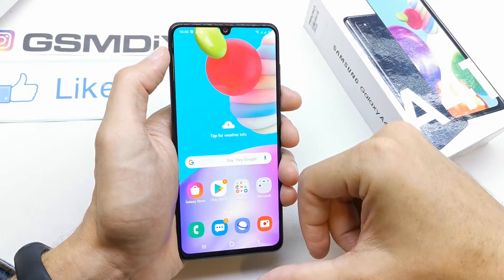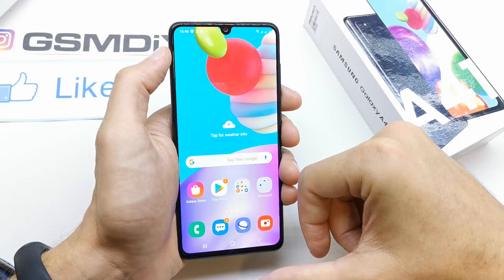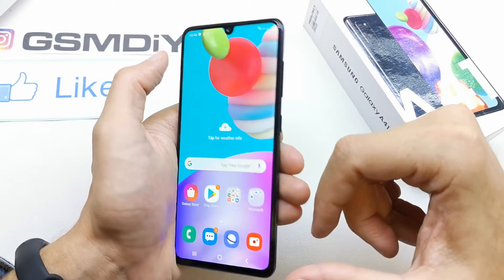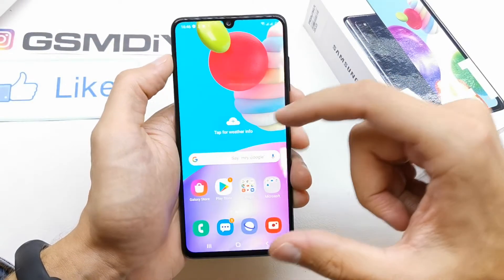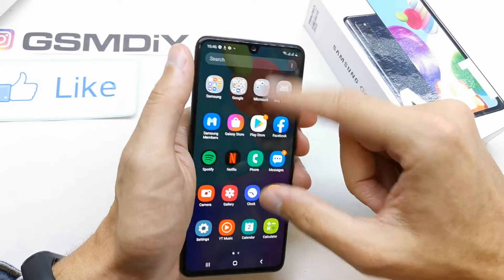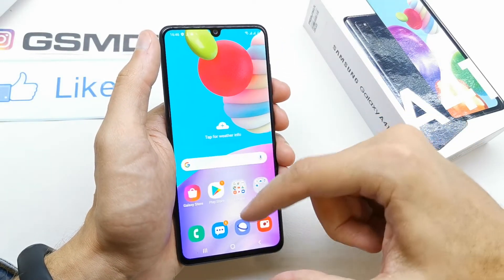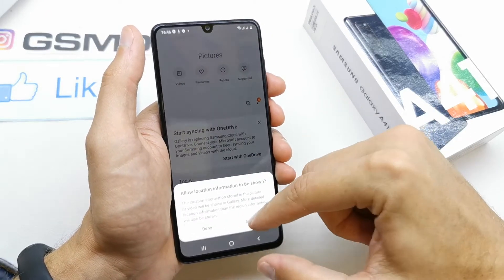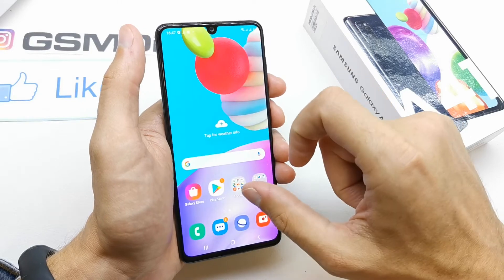Samsung Galaxy A41: How to take a screenshot/capture?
With this video, I want to show you, how you can take a screenshot/capture/print screen, with the Samsung Galaxy A41. You will have 2 ways to take one - one with the buttons and one with your palm.